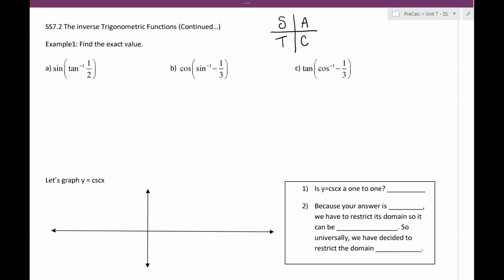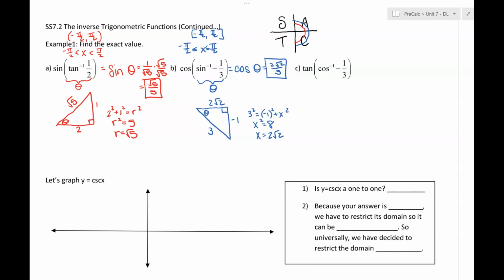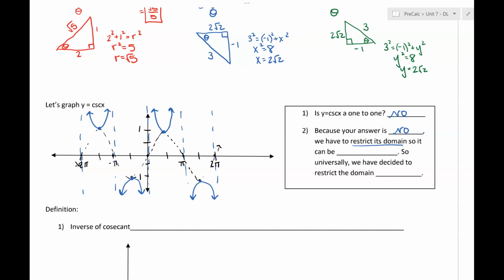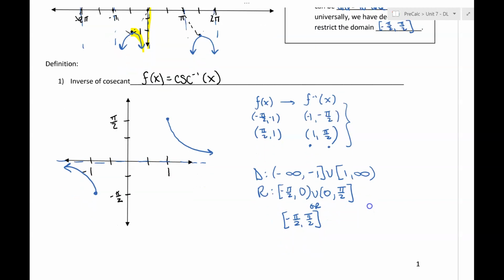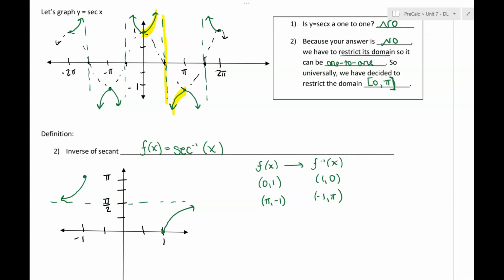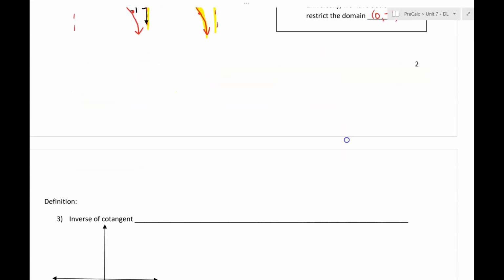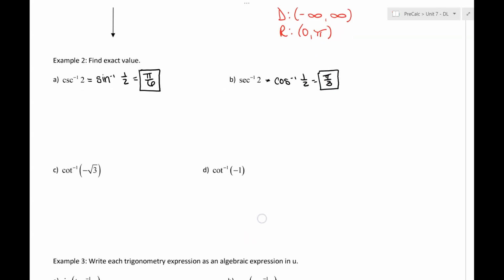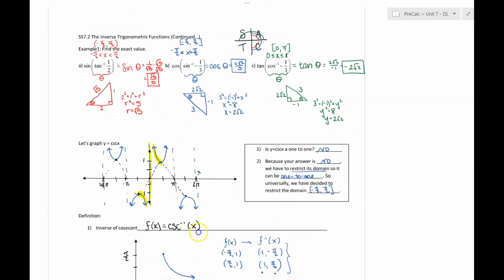Inverse Functions cont.